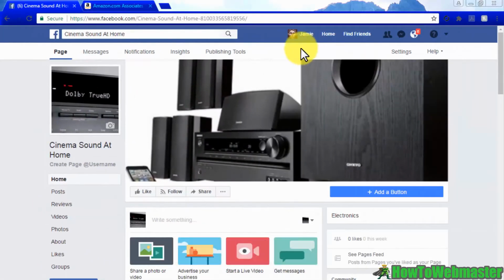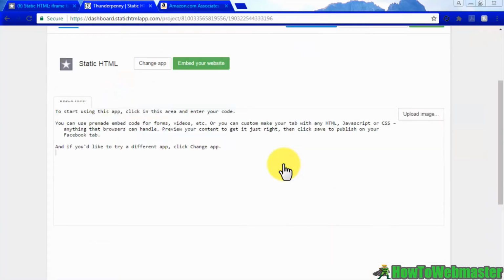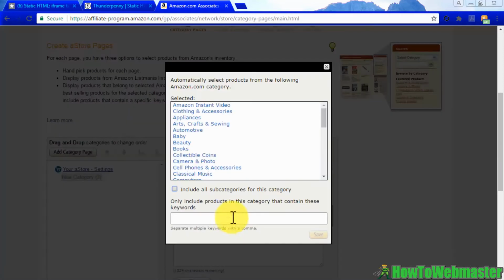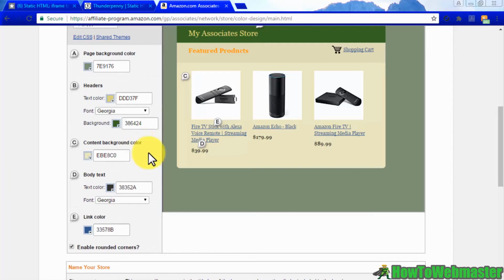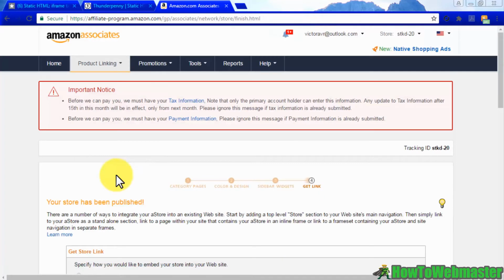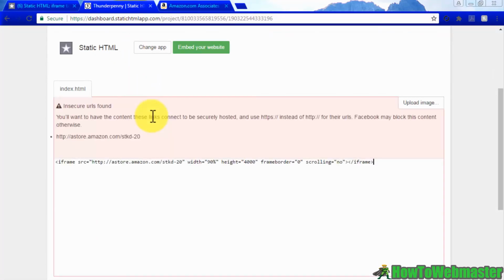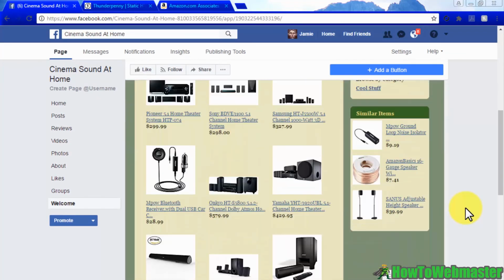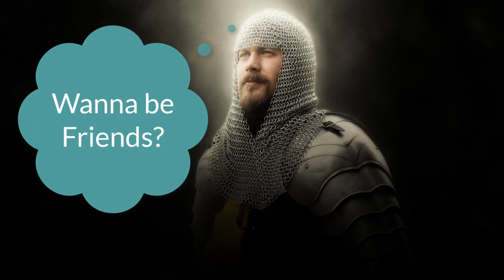How to Add Amazon Affiliate Astore to Facebook Page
Learn how to add your amazon affiliate astore directly to a facebook page. Showcase relevant amazon products when visitors see your FB page. A great way to monetize your facebook pages.

Need Web Hosting? Get great deals on quality hosting for $1, check out My Web Hosting Coupons

WP Training
Search Engine Optimization Training
Ecommerce
Offline Marketing
Getting Traffic
List building